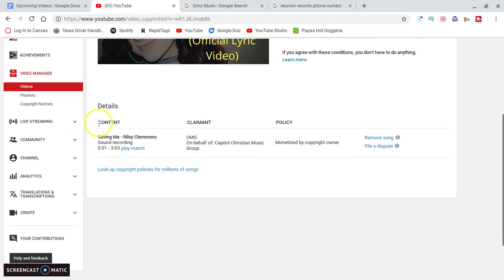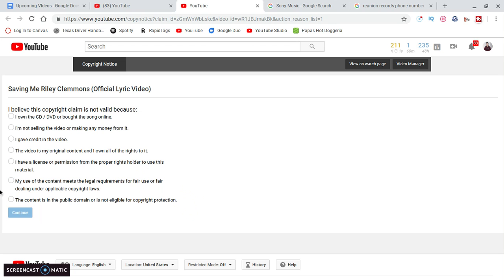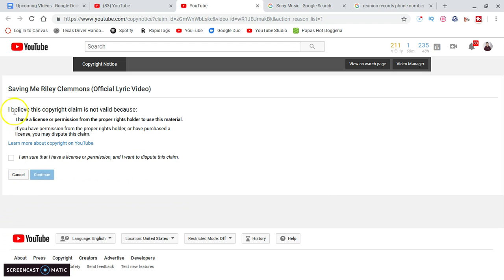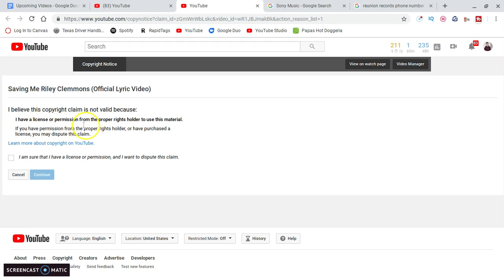How to remove copyright clams on YouTube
This video is HD

This was recorded with Screencast-o-matic

UMG (Universal Music Group) or CCMG (Capitol Christian Music Group) claims that this song is theirs still so it didn't work for me. So good luck with the dispute process